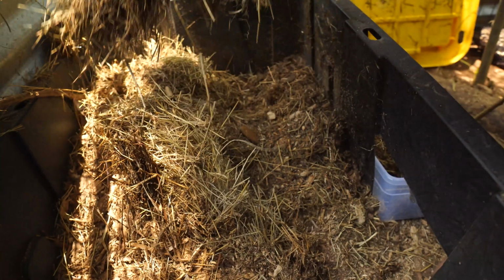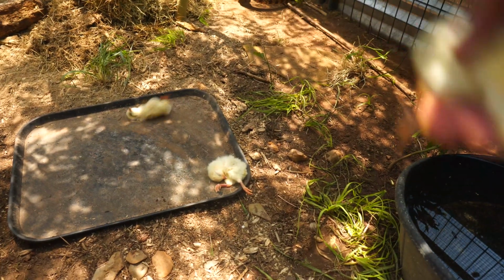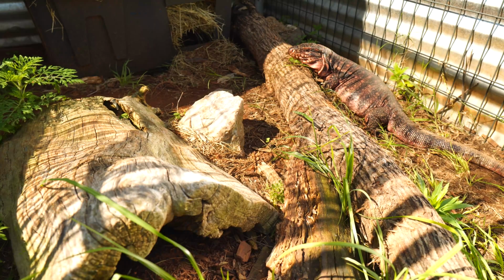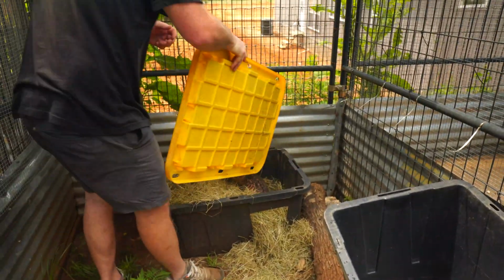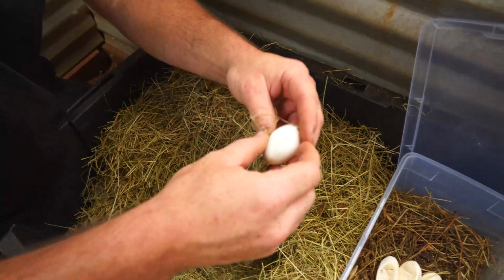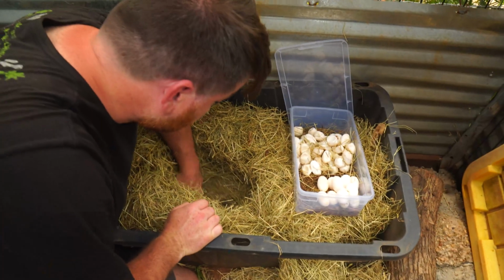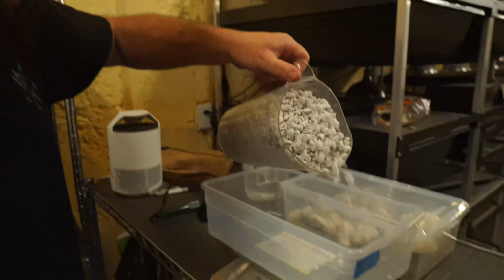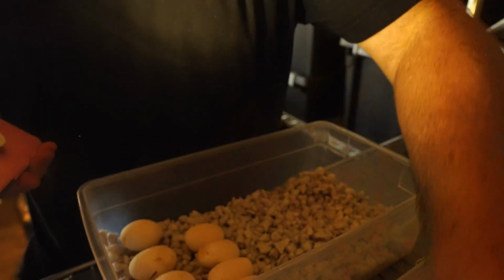Collecting Eggs From My HUGE FEISTY Red Tegu!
This week we are collecting eggs from some of our most anticipated clutches! Our biggest female was not happy about it! Will we get any bloodbath eggs this year?

Go place your deposit NOW!